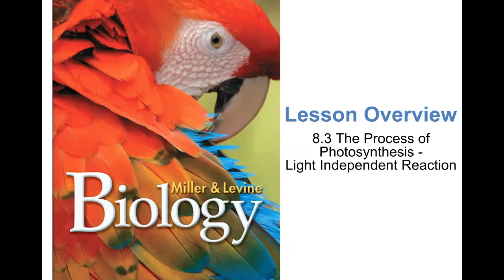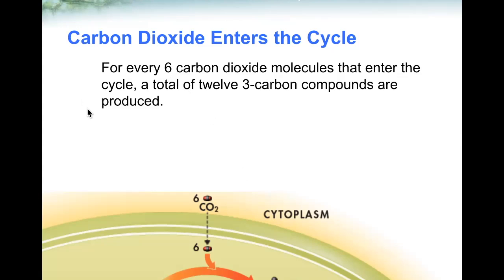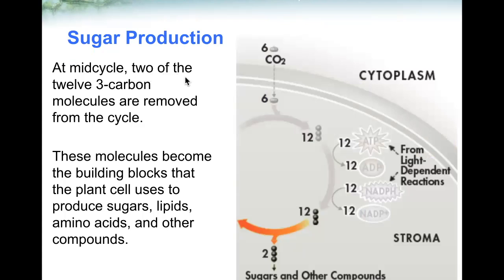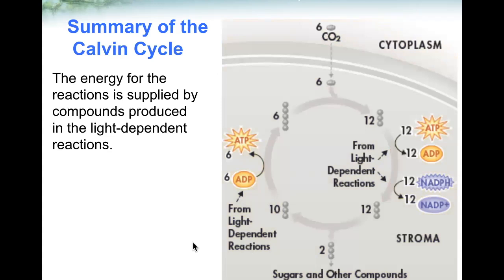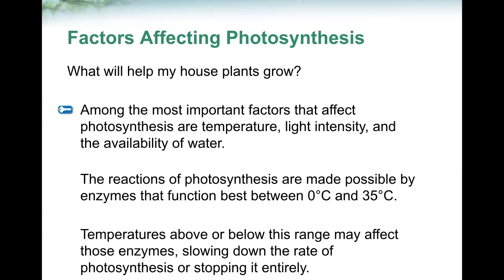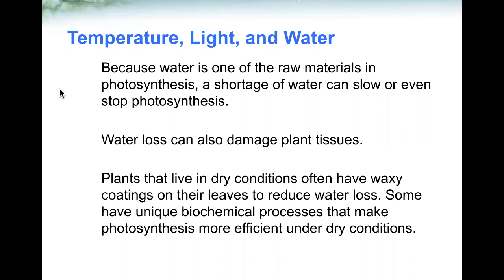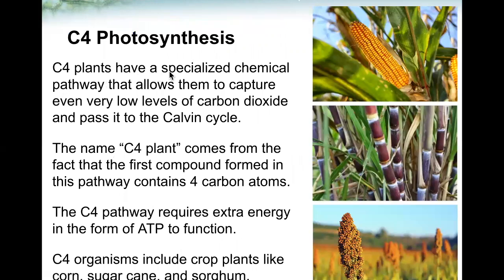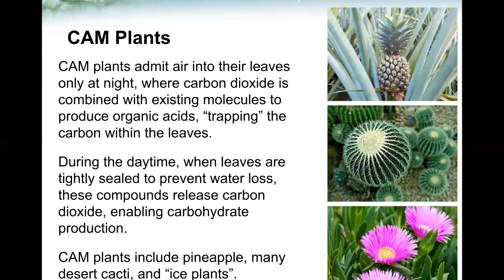3 08 3b The Process of Photosynthesis Light Independent